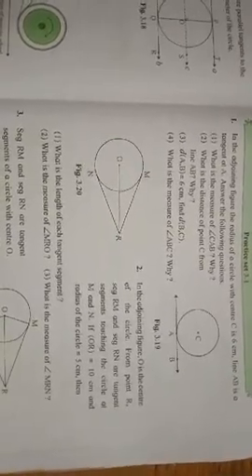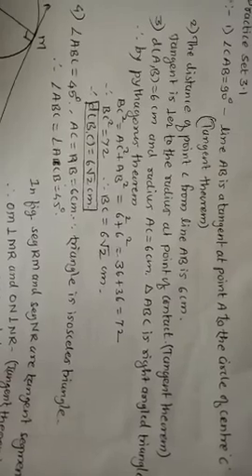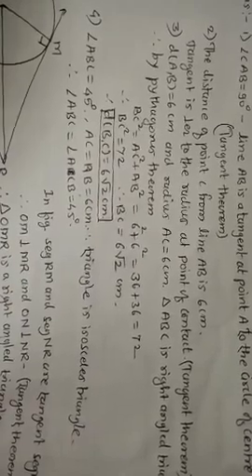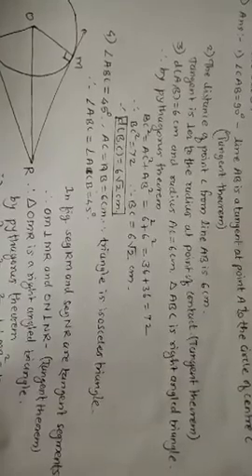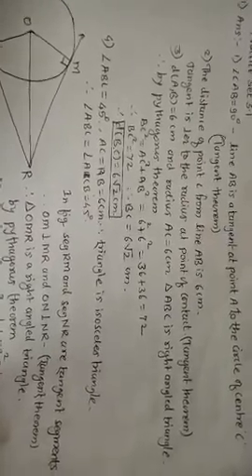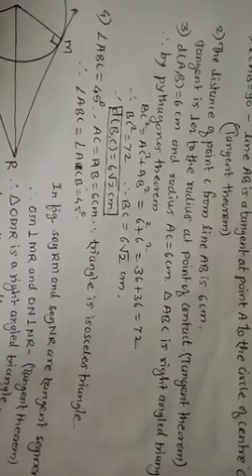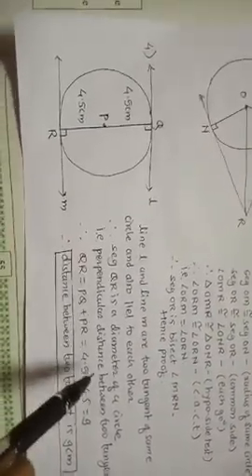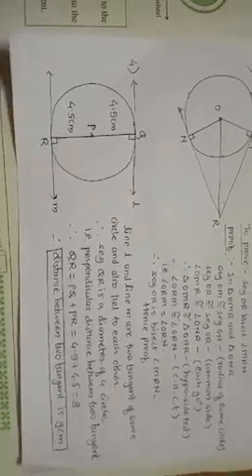Std. 10th Mathematics II Circle Subunit-Practice set 3.1 by Dhiraj Kolekar